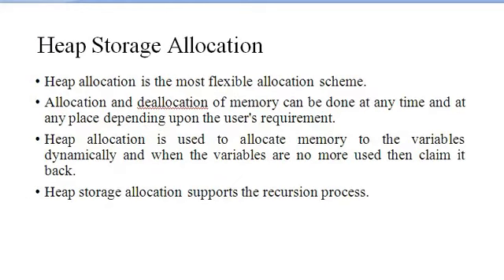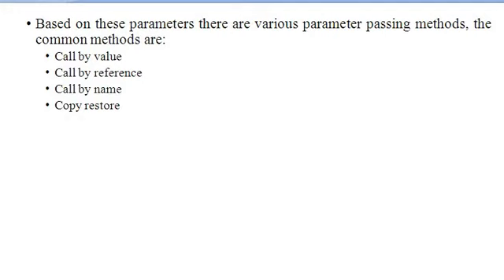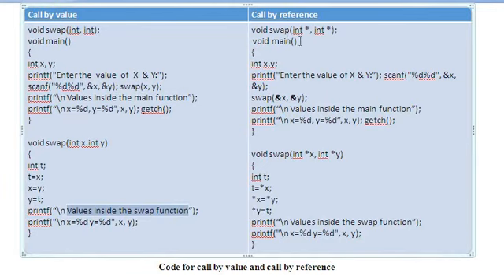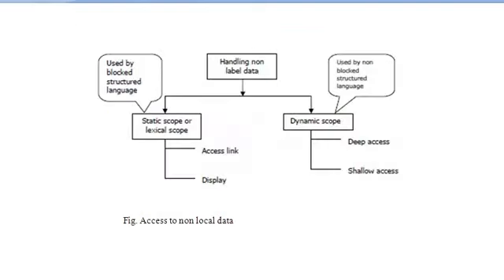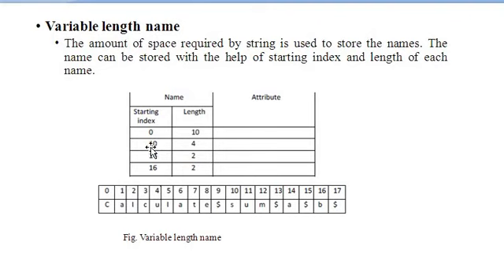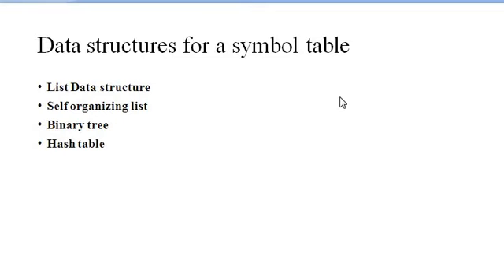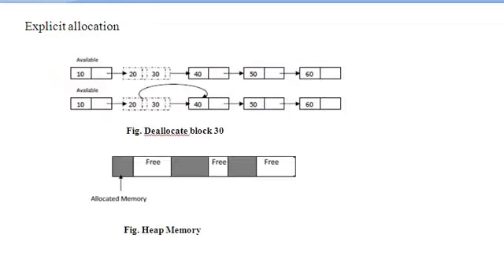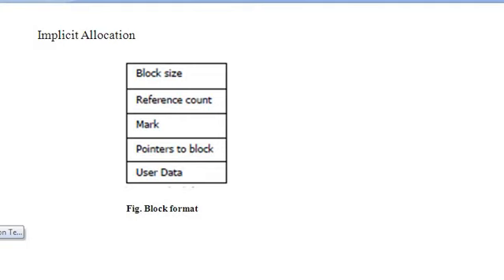Run Time Memory Management Part 2